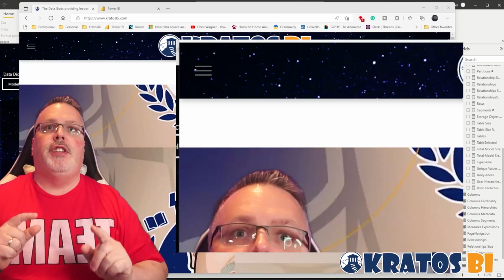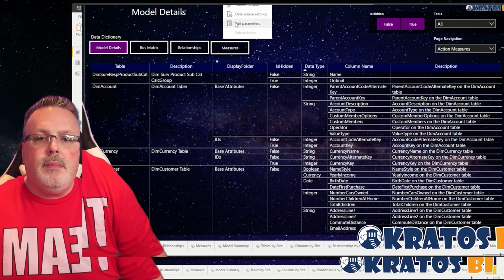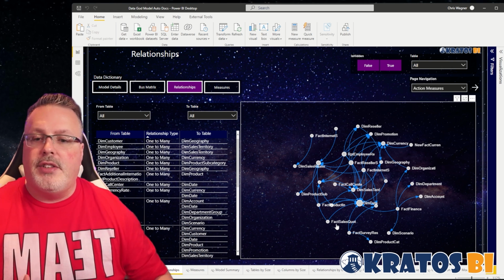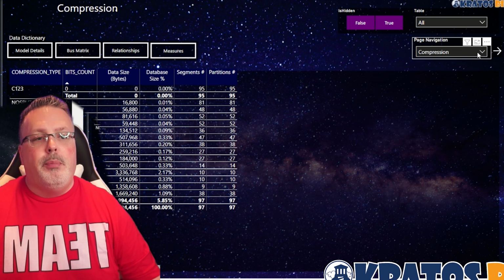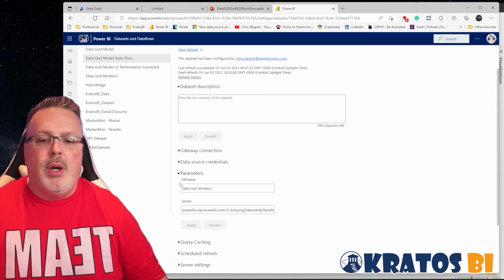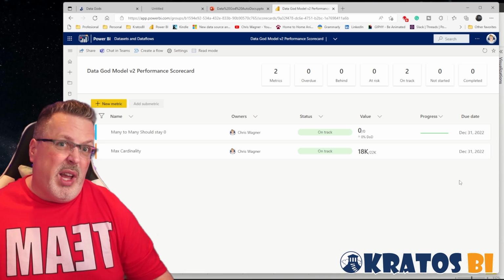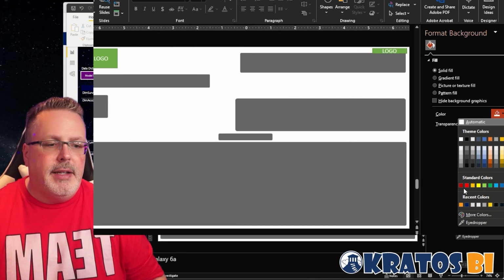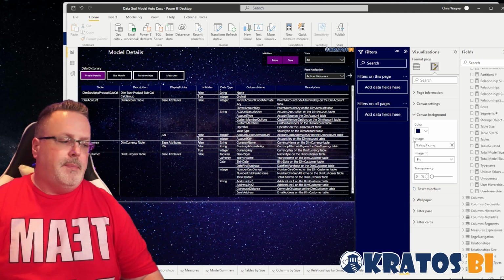Automatically Document Power BI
The Data God Auto Docs tool will allow you to automatically document your Power BI reports.